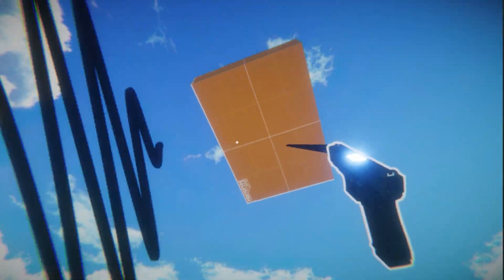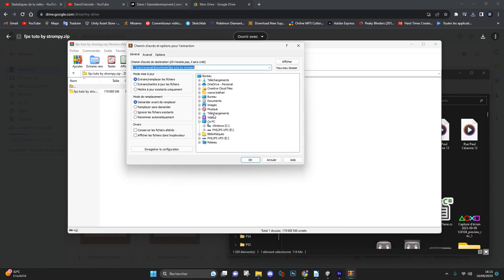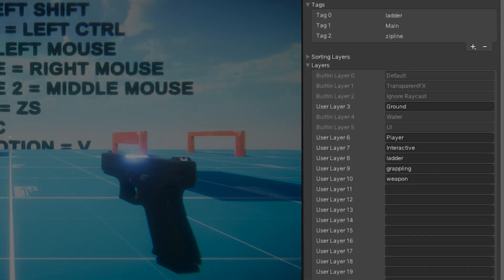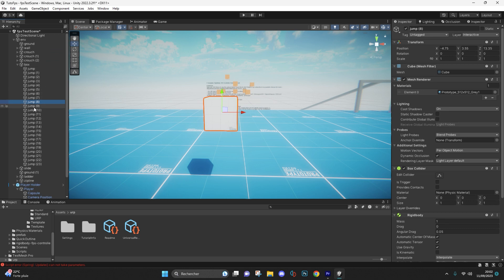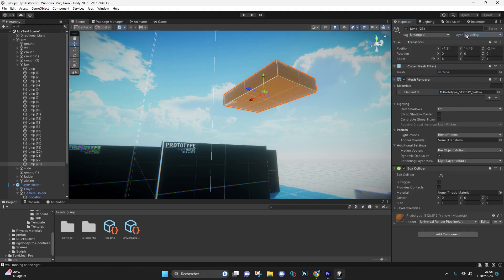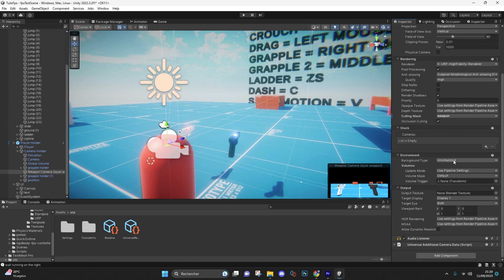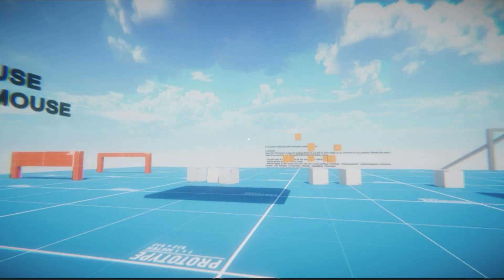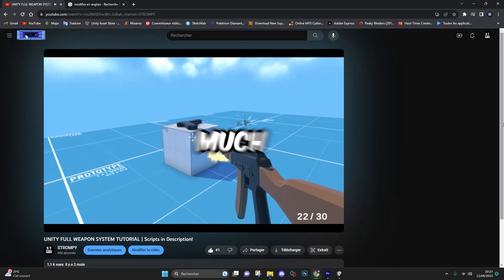Why Your FPS Controller Sucks, And How I Fixed Mine!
Full fps movement tutorial for unity with a lot of cool abilities (a lot guys)
Do you want to hear more about my stuff ? Signup to my email list so I can sell you stuff
Link To Install my FPS MOVEMENT System :

In this video I'm going to show you how to make an complete free FPS MOVEMENT System with unity (walk,  run, dash, wallrun, use 2 grappling guns, slow motion, slide, crouch, zipline, slide rails, ladder, climb lil walls, avoid camera clipping, ladder). All you have to do is to install my scripts and follow the quick steps to setup all that.

This video will probably really help and you don't want to miss that (probably one of the best unity fps movement tutorial ...)

0:00 INTRO
0:21 Installing the projects
0:52 Tutorial (important)